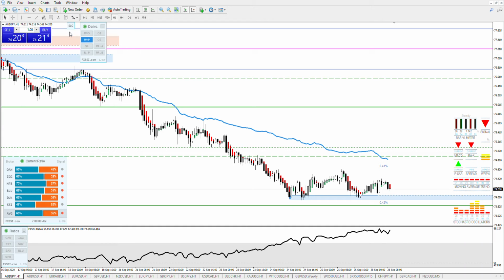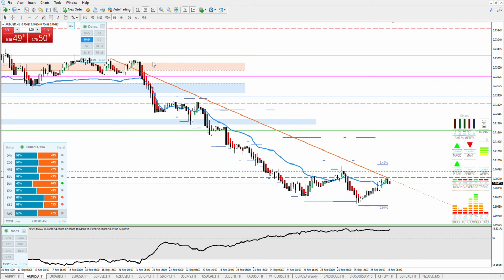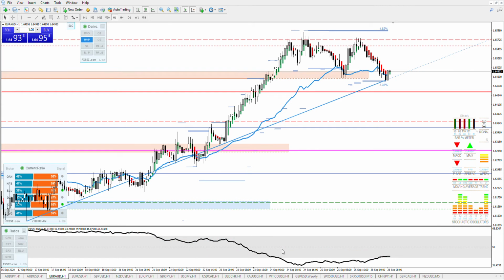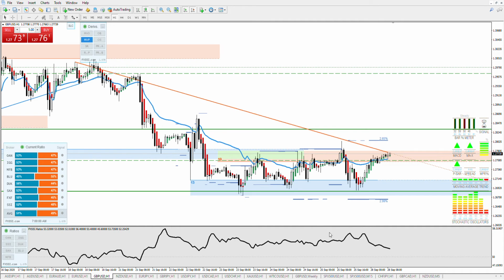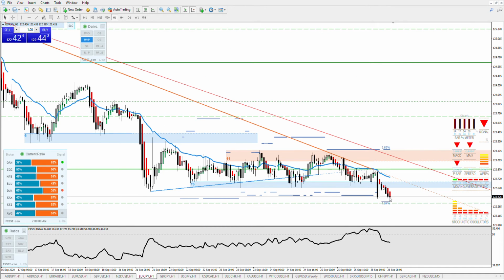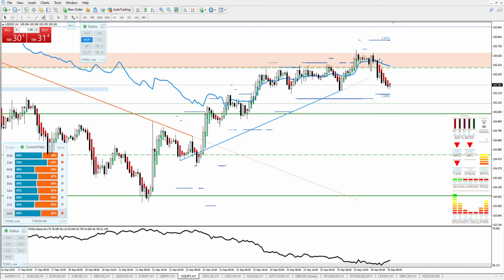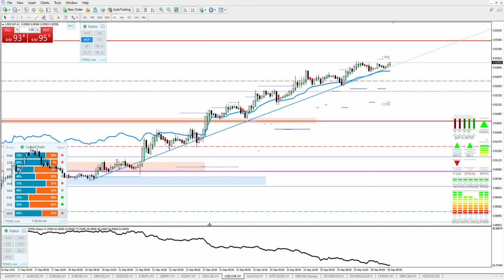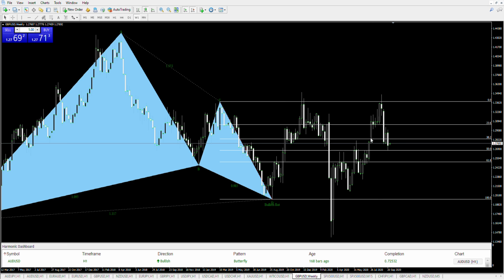SLC update for 28th September